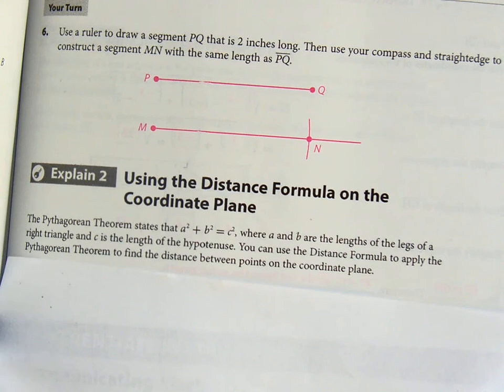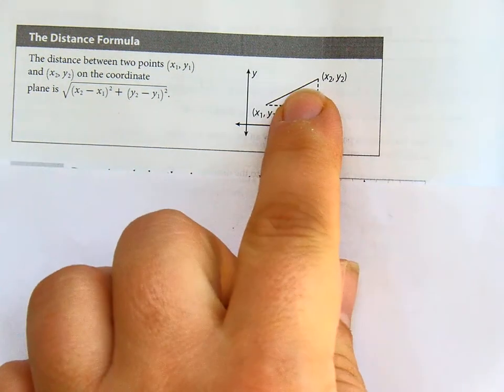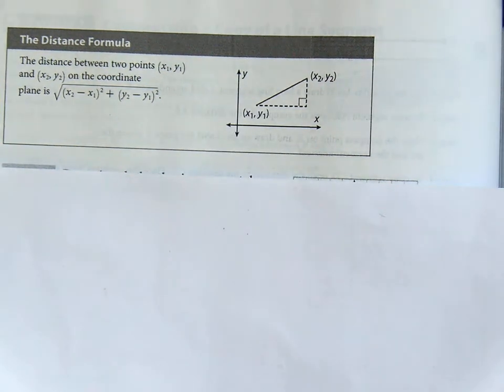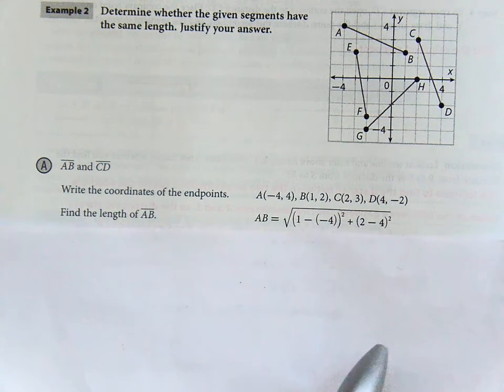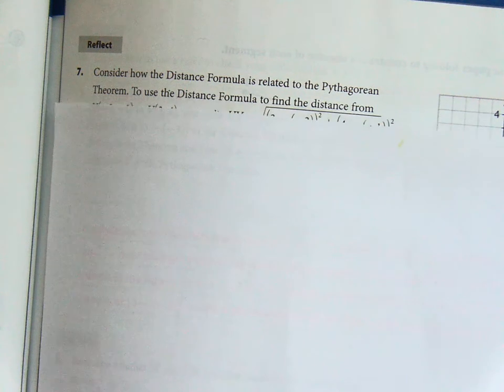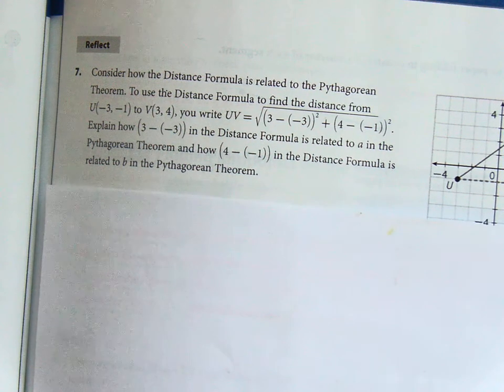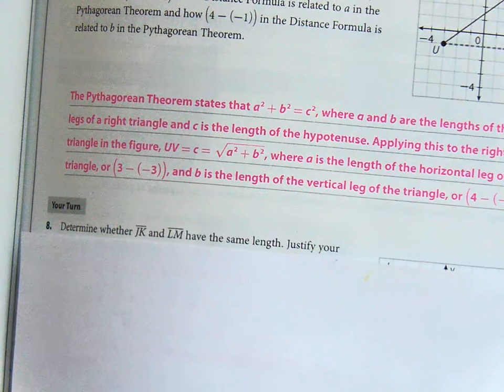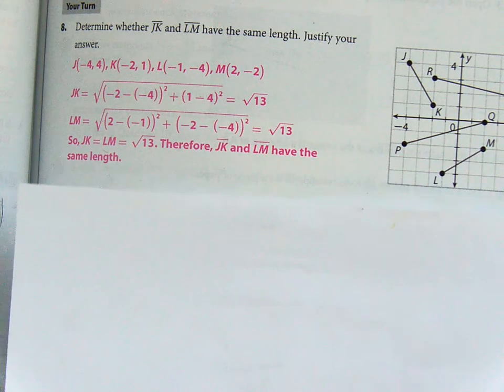Distance Formula GM1L1 Explain 2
See how to do the distance formula and try a practice problem.